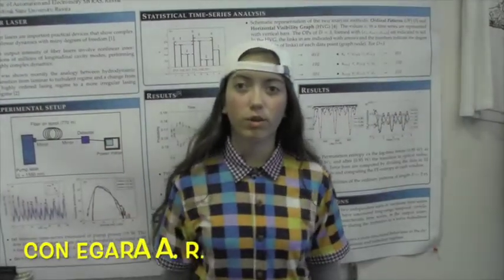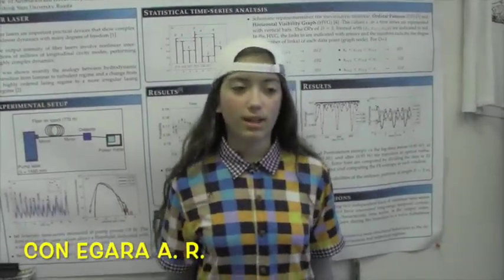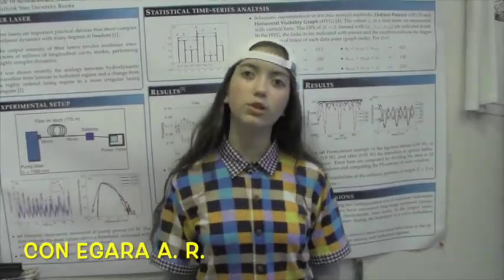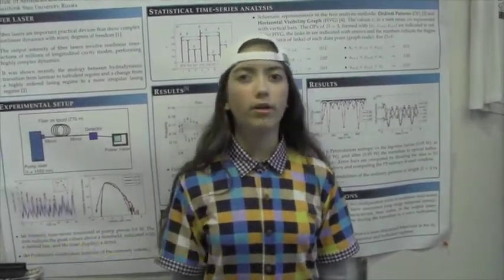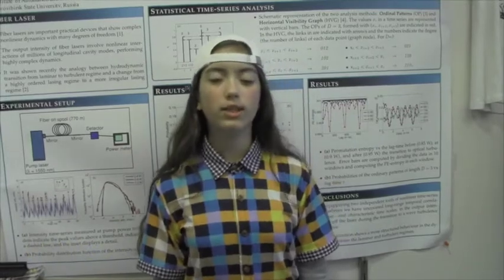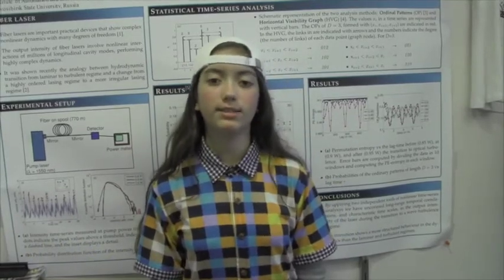Ley de la gravitación Universal de Newton. Cata de Física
CATA DE FÍSICA: Ley de la gravitación Universal de Newton. Explicación de la ley de Newton a través del Imperio contraataca. Cálculo del campo gravitatorio de un asteroide.

Clase de físca del profesor Andrés Aragoneses.
El Dr. Aragoneses es profesor visitante en Carleton College, divulgador científico y escritor. Lasers & Complex Systems. Outreach.